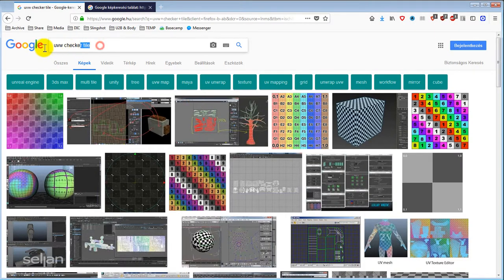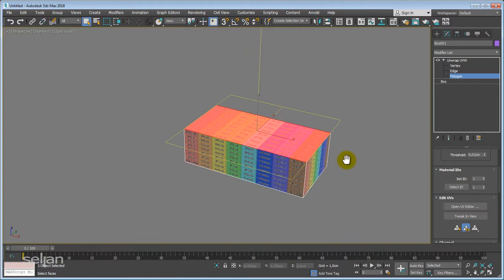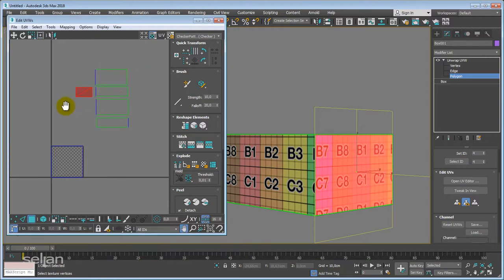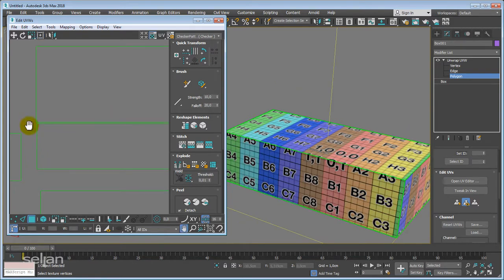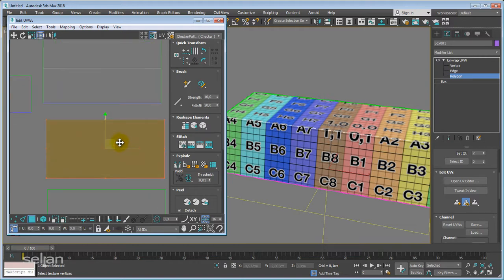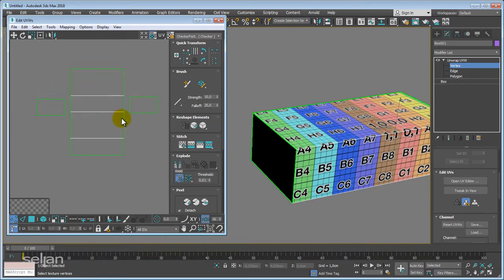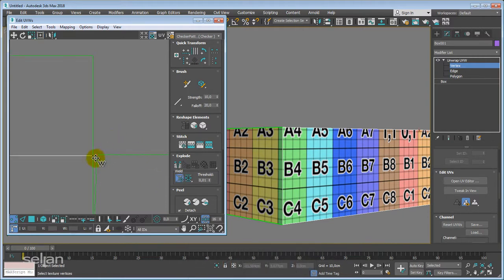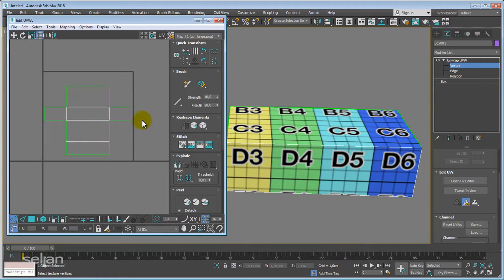MS3D | 3dsmax | UVW Editing | 001 | Unwrapping a Box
In this tutorial we explore the UVW editor in 3dsmax and get an overview of the basics of creating a UV layout of a box. UV is exported to Photoshop (next part is about preparing the texture as PSD).